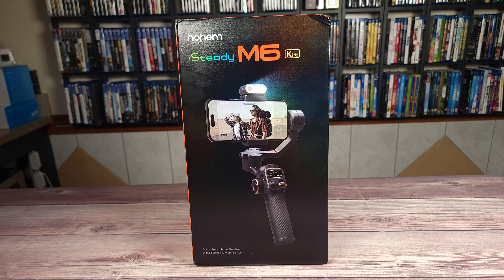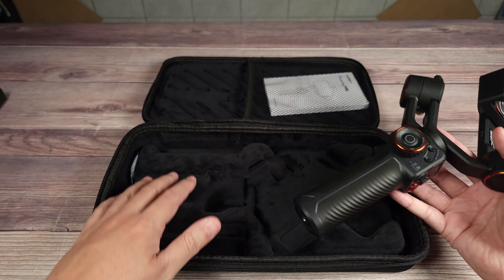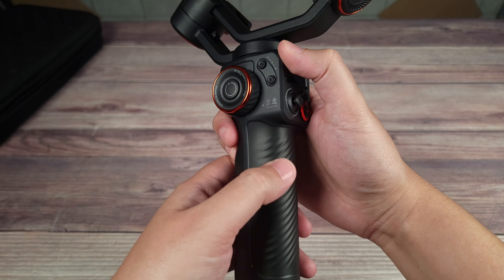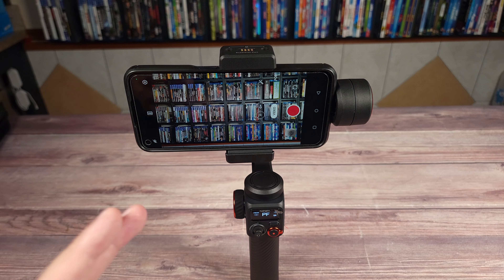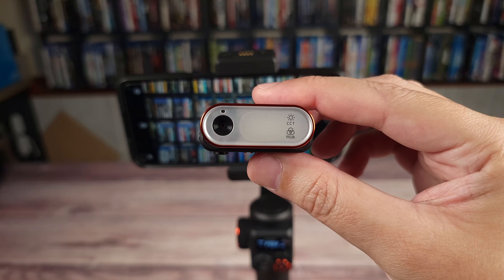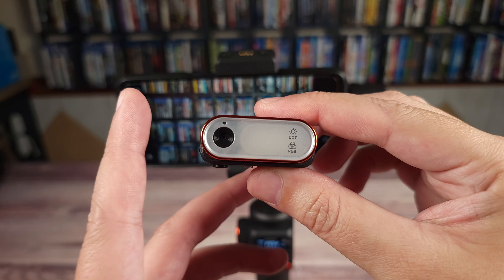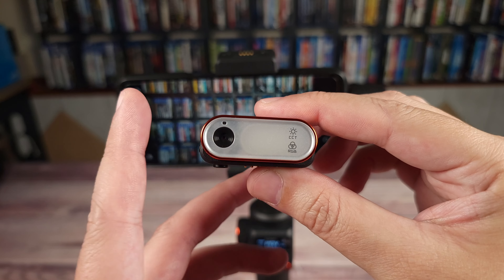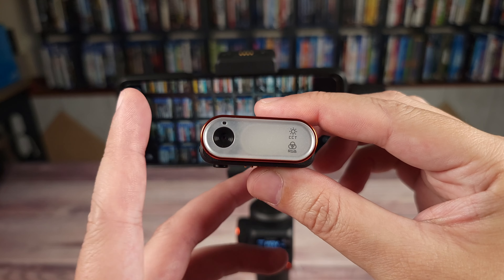This Is The Future Of Gimbals! | Hohem iSteady M6 AI Gimbal Review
Today we are looking at a new Gimbal, this is the “Hohem iSteady M6”. This is a 3 axis gimbal with a magnetic fill light and built in AI tracking features!